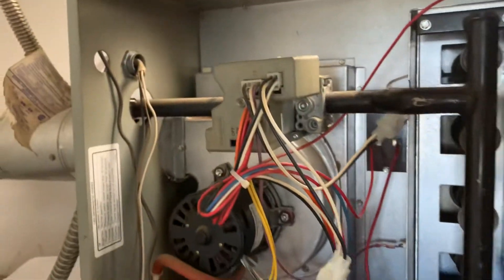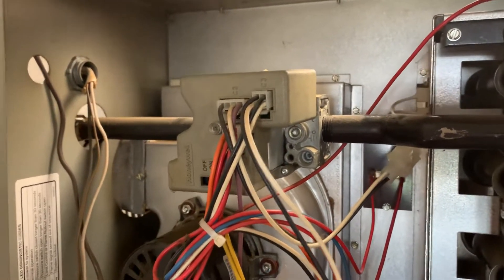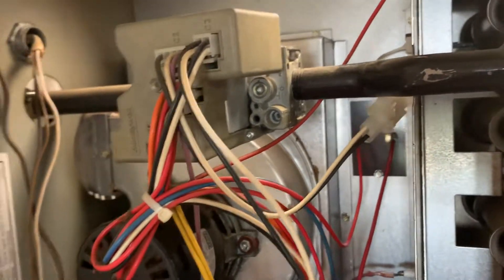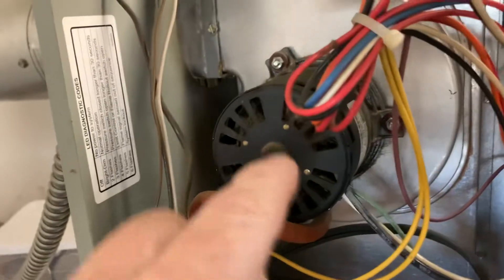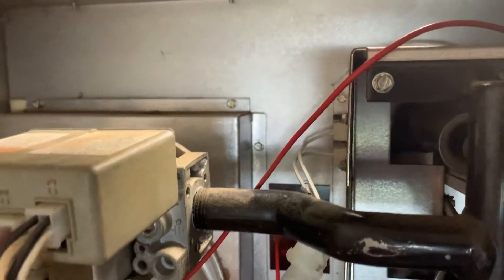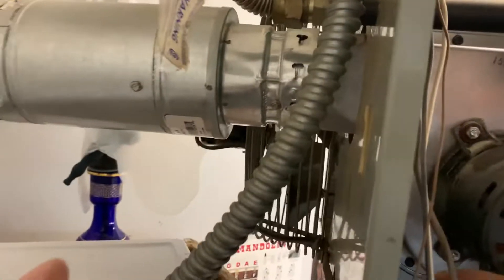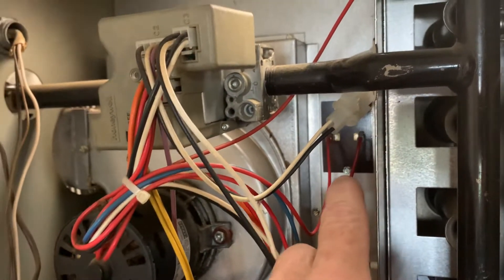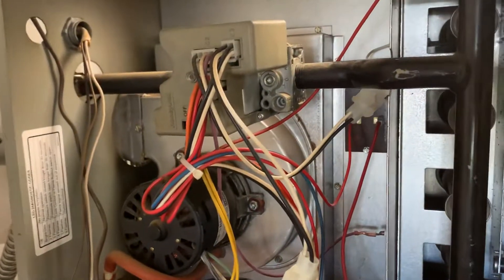Fundamental operation of a hanging garage heater - Modine Hot Dawg 60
This video covers the basic operation of a hanging garage heater to help with troubleshooting